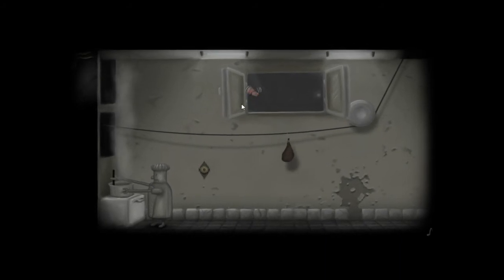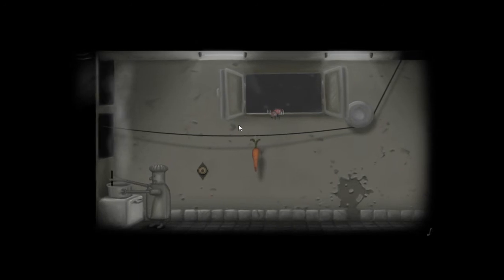The Old Tree: Sure, Let's Call This a Special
This was fun, even if I didn't really get to do much ^_^